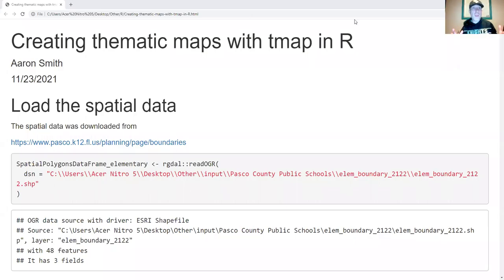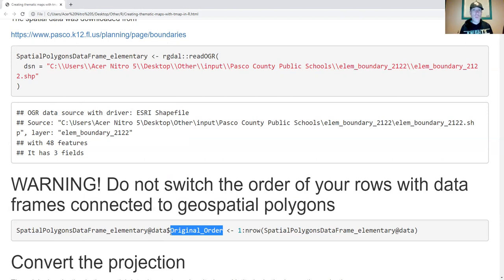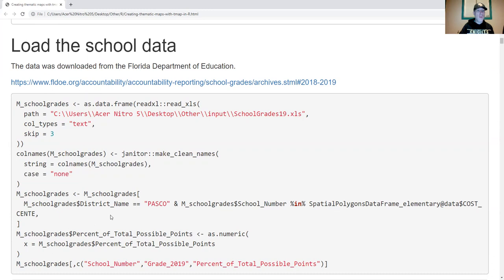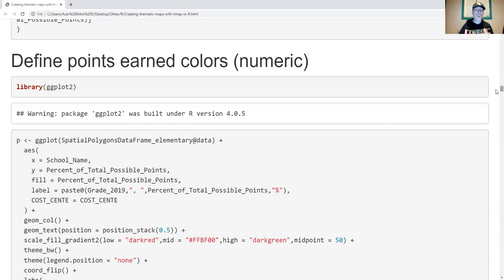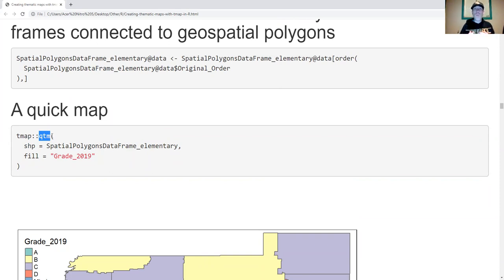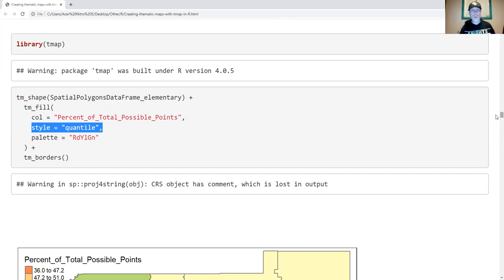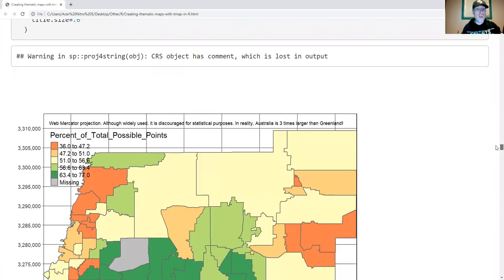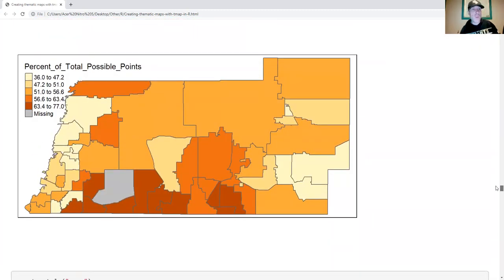Creating thematic maps with tmap in R